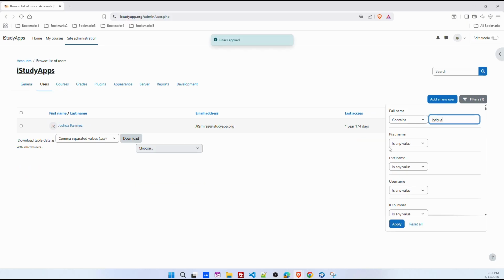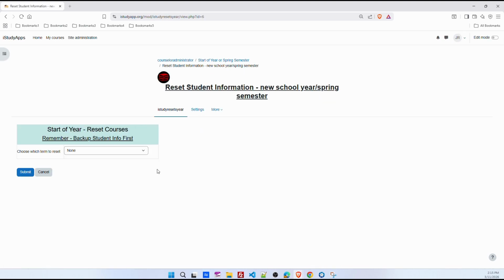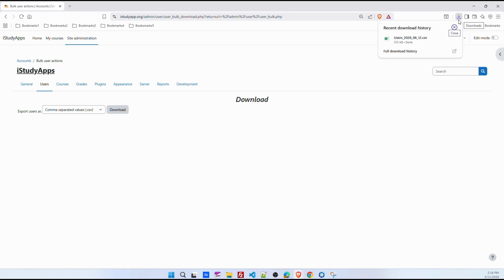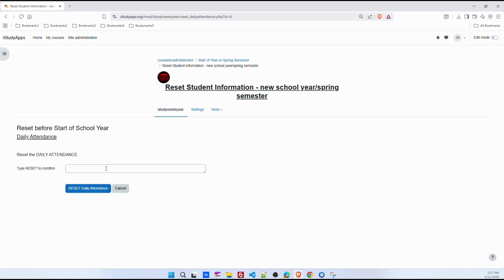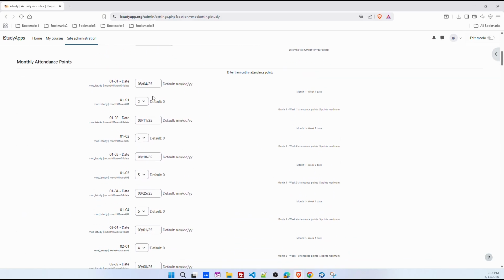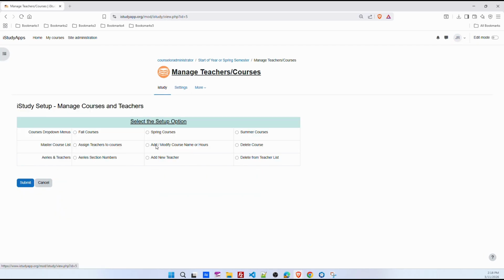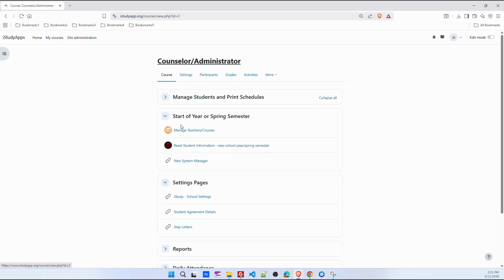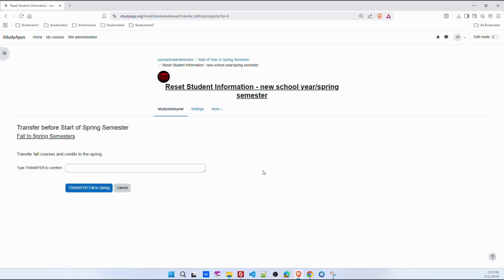Part 10 - Year Start & Spring Start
iStudyApps - Part 10: We will prepare the site for the new school year or the spring semester.

0:00 Start of a new year
4:37 Start of the spring semester